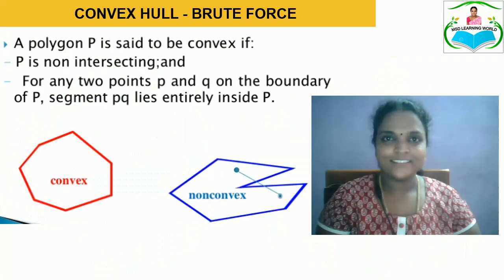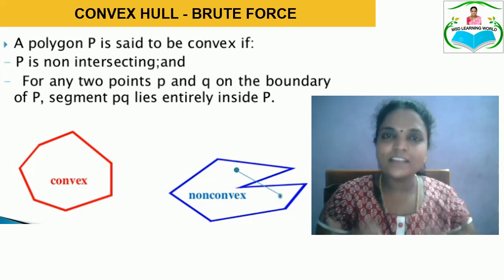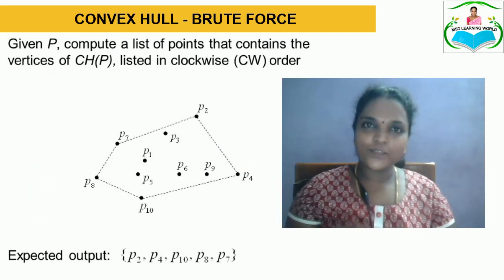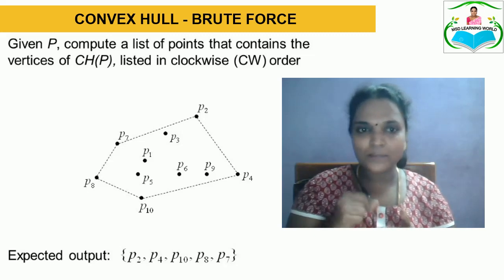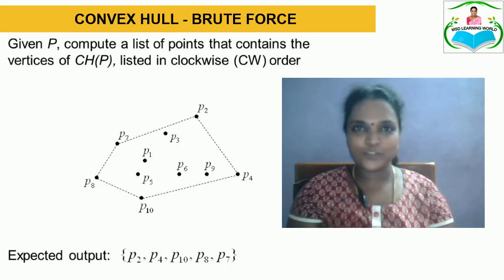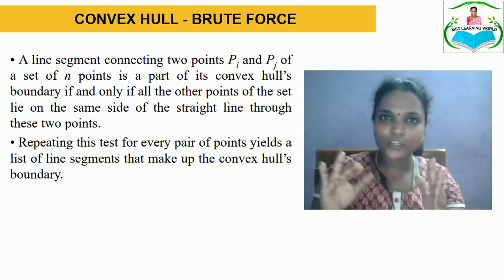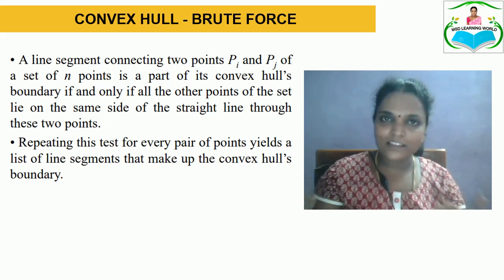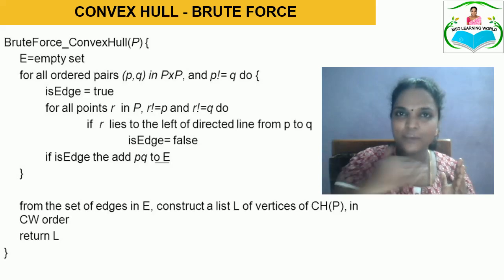BRUTE FORCE-CONVEX HULL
My 58th Video that describes the Brute Force Algorithm
Design Technique for CONVEX HULL Problem